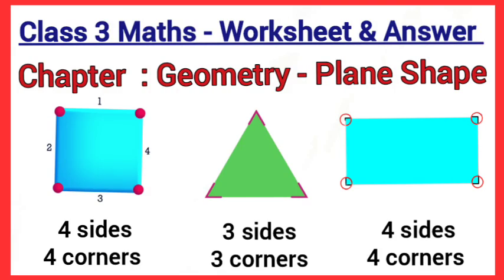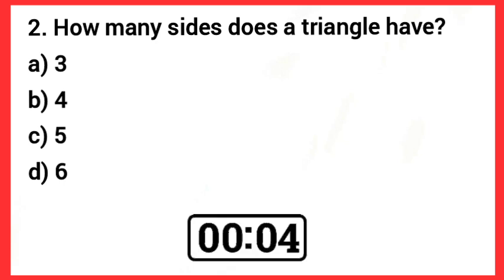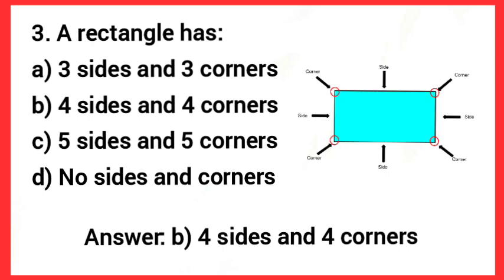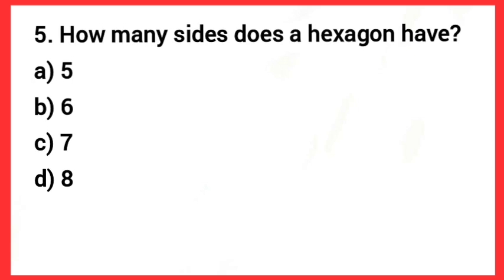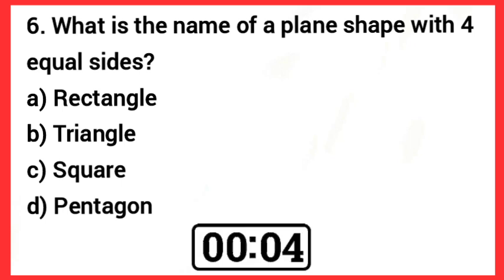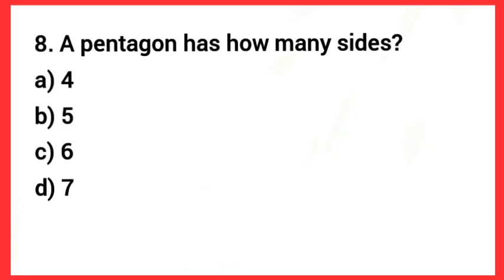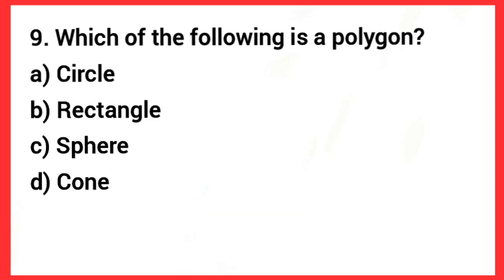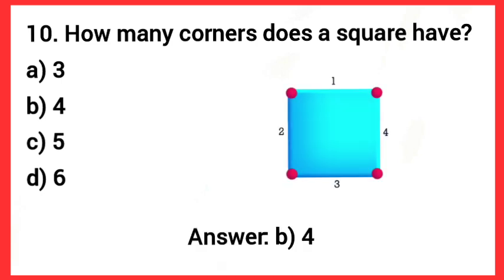class 3 maths geometry/plane shape/geometry worksheets for class 3/grade 3 geometry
Class 3 maths geometrical shapes /grade 3 maths geometry /class 3 maths geometry questions and answers/plane shape worksheet/geometry worksheets for class 3/class 3 geometry worksheet/grade 3 maths  geometry/class 3 maths geometry plane shape
Query solved :
Class 3 maths geometry
Class 3 maths geometry worksheet